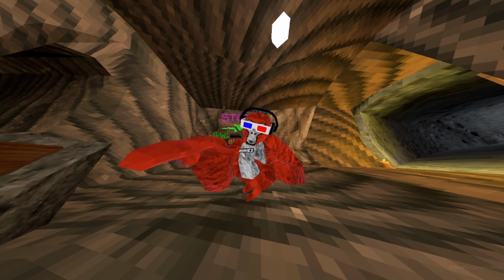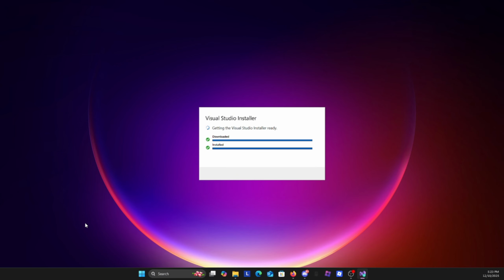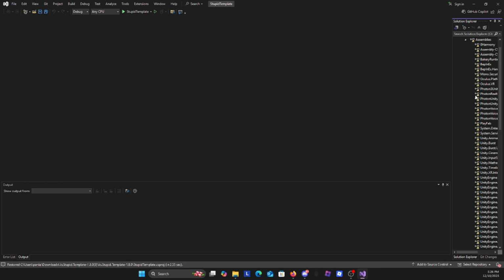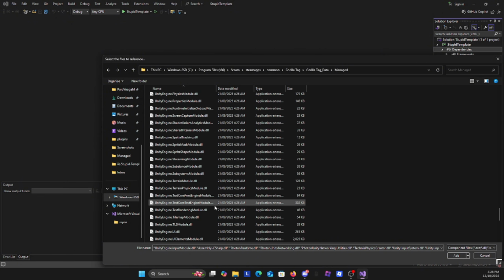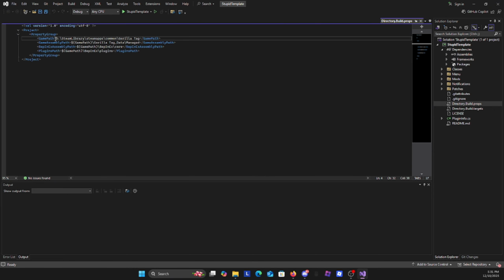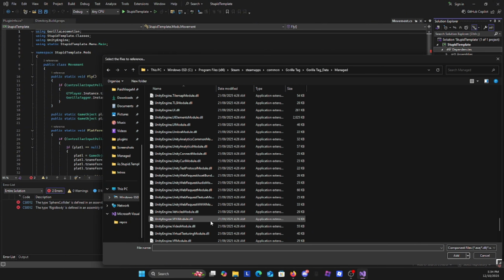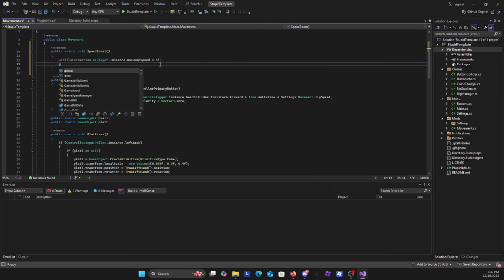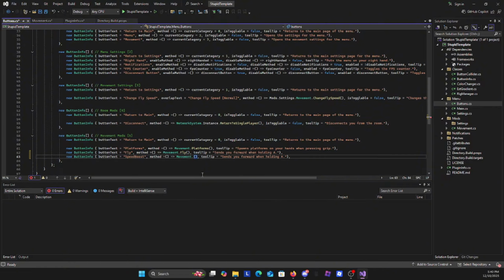How To Make Your Own Gtag Mod Menu UPDATED!!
I saw there aren't many updated mod menu videos so I made one